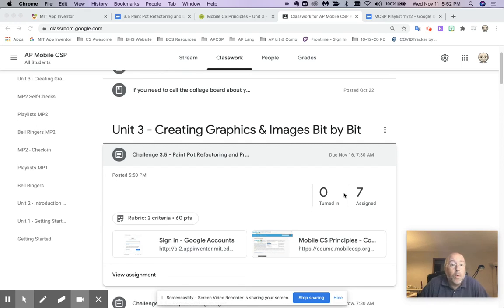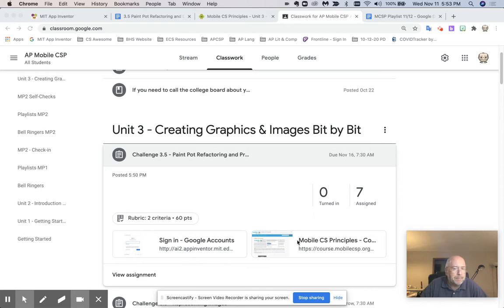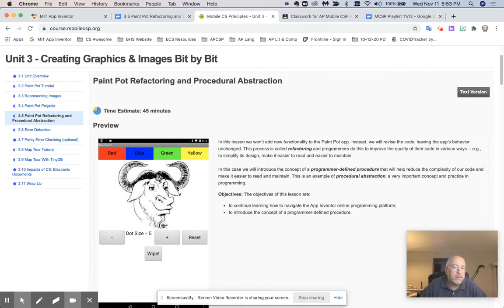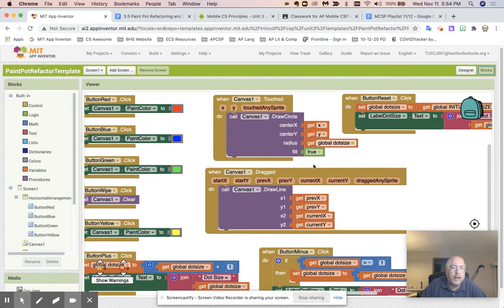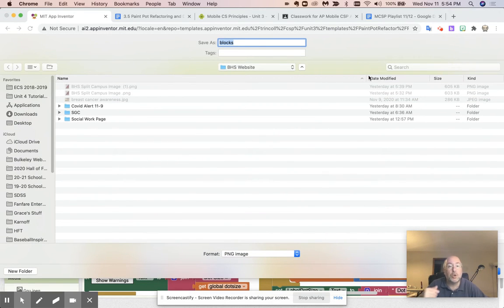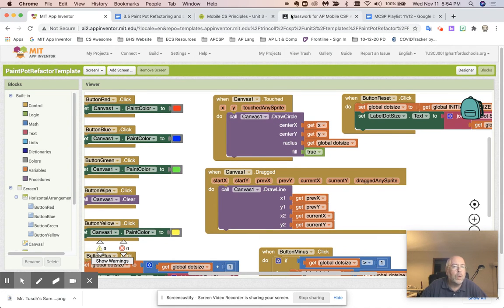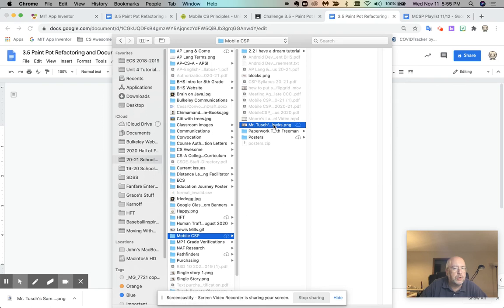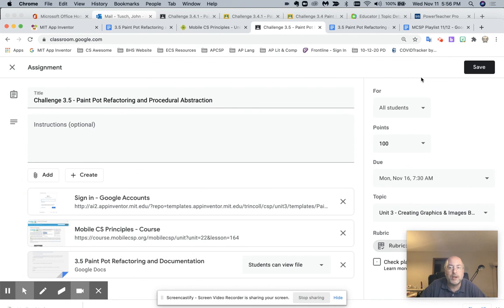MCSP - Chal.3.5 Assignment Overview